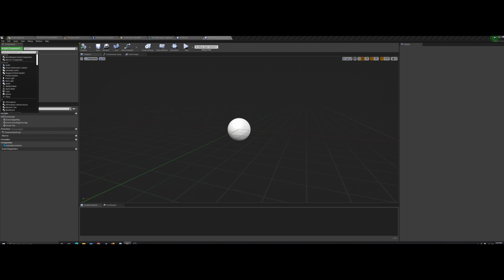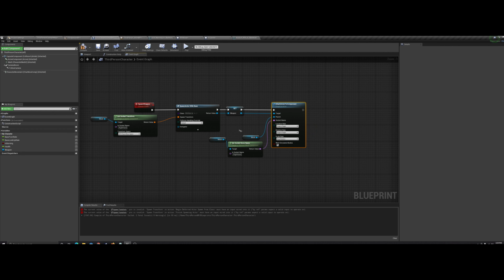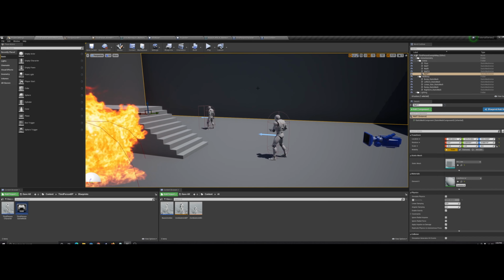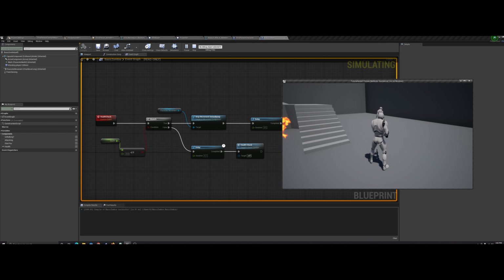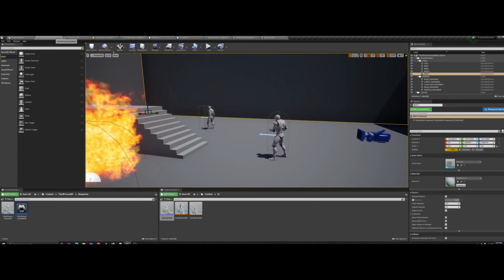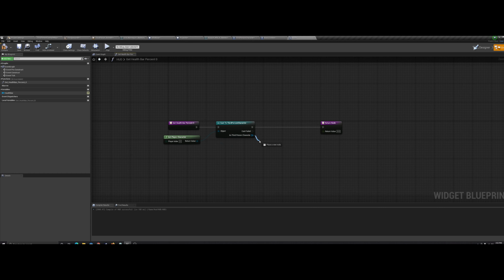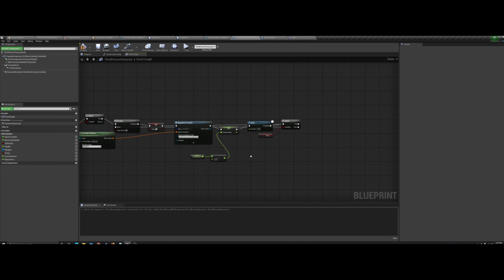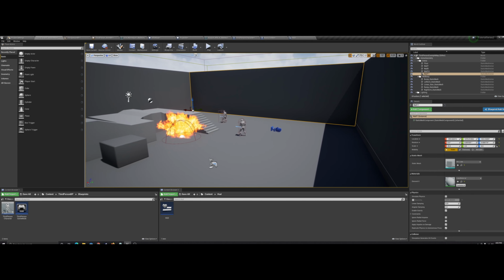Zombie Game Tutorial Series Pt5 Projectile, Hud, and Ammo | Unreal Engine 4 | UE4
If you would like the project file, i may upload it soon.

Im sorry about the size of this video, i dont have alot of video editing experience and not alot of patience. so you get the whole stream of thought, minus a small part i clipped out due to not implimenting a feature yet.

We go over some basic Projectile, hud, and ammo mechanics, but we arent out of the woods yet!!!

I have a discord now, sometimes ill live stream from there.